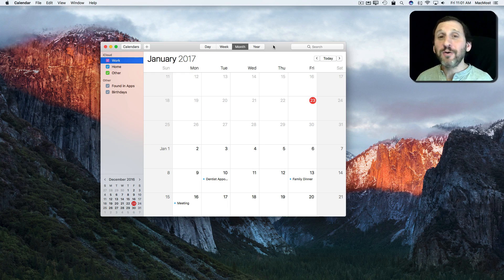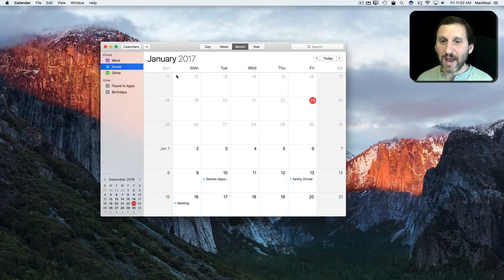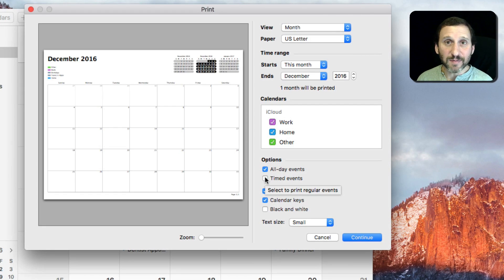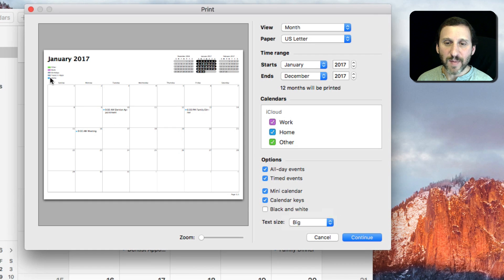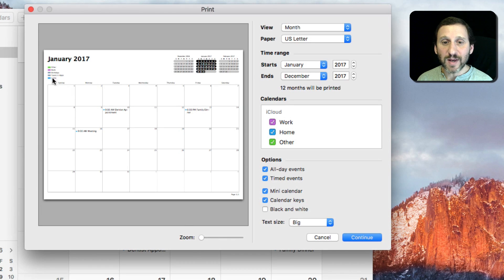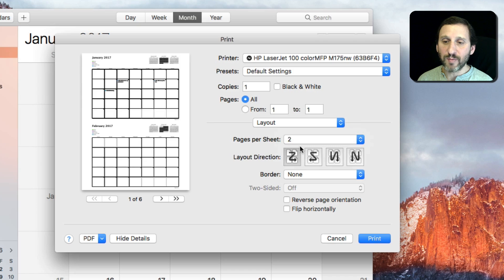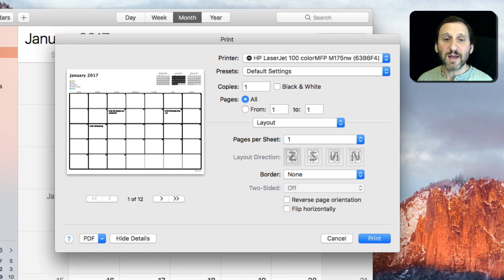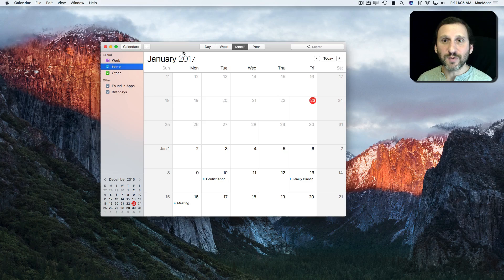Printing Monthly Calendars (#1299)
The Calendar app makes it useful to print out blank monthly calendar pages for use at work or home. You can also include events or birthdays on the printed page. This can be useful for planning or just having a calendar in a room away from your Mac.